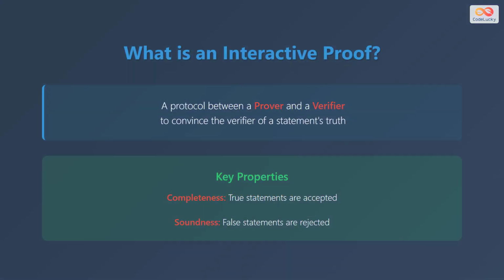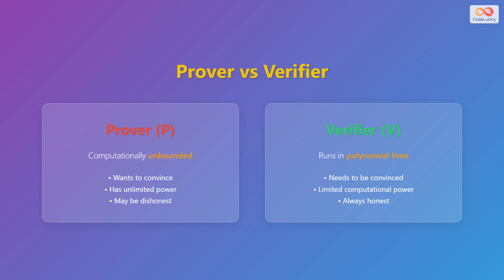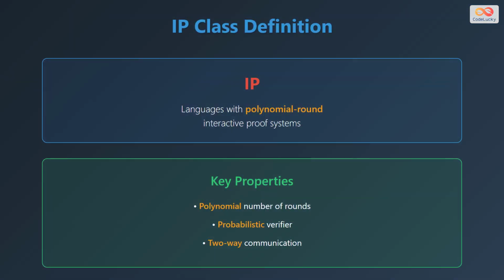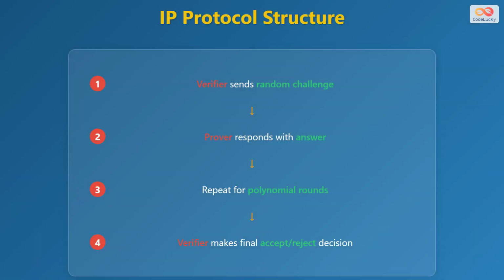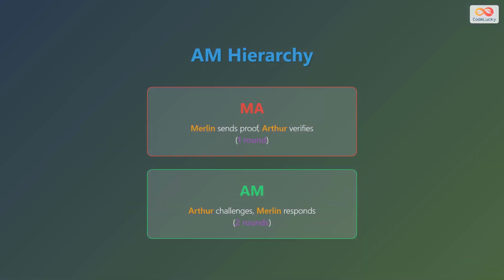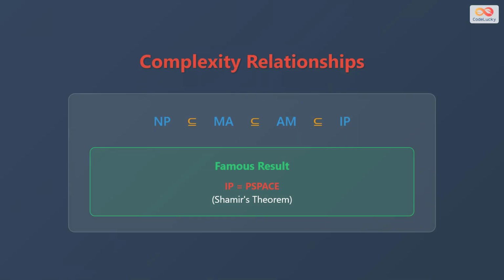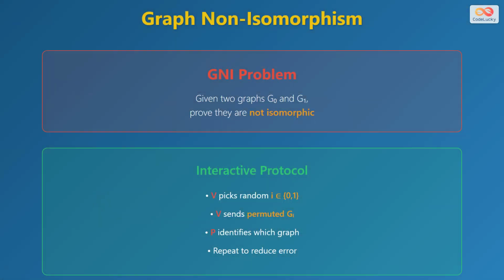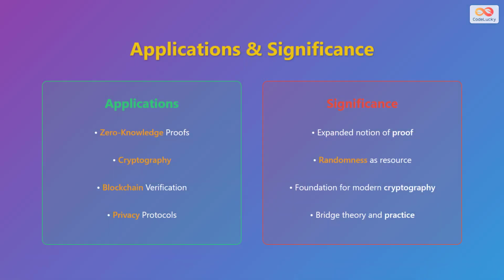Interactive Proof Systems Explained: IP, AM, and Complexity Classes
Dive into the fascinating world of Interactive Proof Systems! 🤯 This video breaks down complex concepts like IP (Interactive Proof), AM (Arthur-Merlin), and their place in complexity classes. Perfect for beginners in Theory of Computation!

We'll explore:
- What is an Interactive Proof? 🤔
- The roles of the Prover vs. the Verifier 🤝
- Understanding the IP Class and its key properties 🔑
- Arthur-Merlin Games and the AM Hierarchy 👑
- Complexity Relationships: NP, MA, AM, and the groundbreaking IP = PSPACE theorem! 🏆
- A practical example: Graph Non-Isomorphism (GNI) 📈

Learn how these systems are applied in cryptography, blockchain, and more. 🔒 Unlock the secrets of randomness as a resource and expand your understanding of what it means to 'prove' something. 🤔 Don't miss out on this essential exploration of computational theory!

Chapters:
00:00 - Interactive Proof Systems
00:16 - What is an Interactive Proof?
00:43 - Prover vs Verifier
01:17 - IP Class Definition
01:36 - IP Protocol Structure
02:01 - Arthur-Merlin Games
02:30 - AM Hierarchy
02:54 - Complexity Relationships
03:16 - Graph Non-Isomorphism Example
03:51 - Applications & Significance
04:21 - Outro